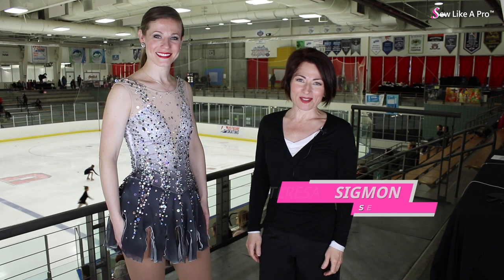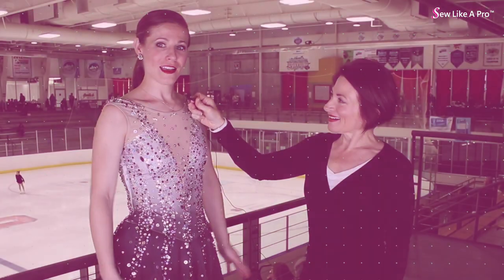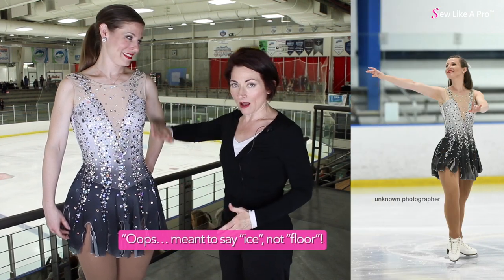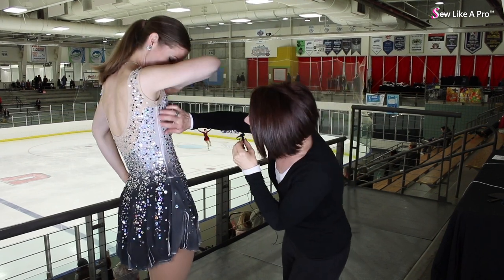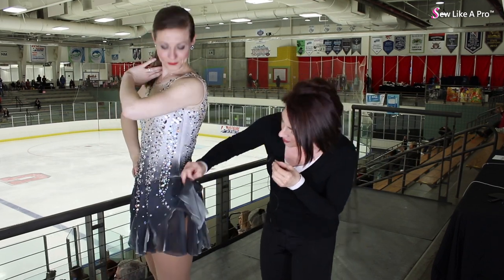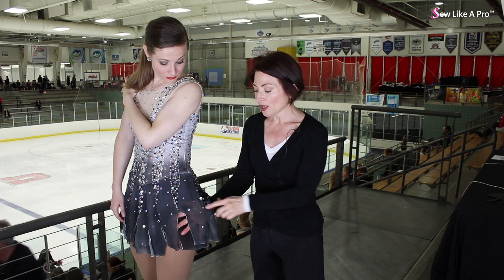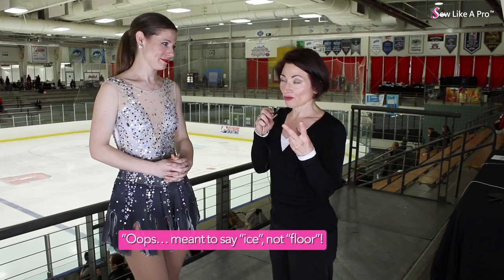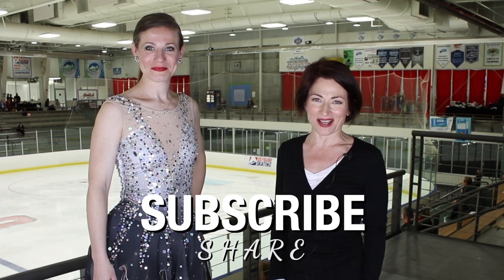Sequin figure skating dress with hand-painted chiffon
Step aside, rhinestones. Today’s post features a sequin skate dress with ombré painting on a chiffon skirt.  This figure skating costume may not have any rhinestones, but it certainly does not lack in sparkle.

Molly’s sequin skate dress caught my attention at the 2019 Adult Nationals Figure Skating Championships in Salt Lake City, Utah, USA.  The combination of sequin and payette embellishment is unconventional.  Add to the mix a slit chiffon skirt instead of the classic “triangle” style skirt … you bet I was interested in filming this dress! 🙂

Be sure to check out the written blog for SEW LIKE A PRO™ DRESSMAKER TIPS that are not in the video ... because hey, I can't think of everything I want you to know on the  fly! ;)

Teresa

P.P.S. You can purchase Molly's skate pins or other skate-related items on her Etsy shop, Schmoll Thoughts.